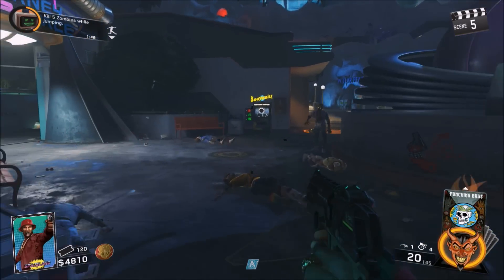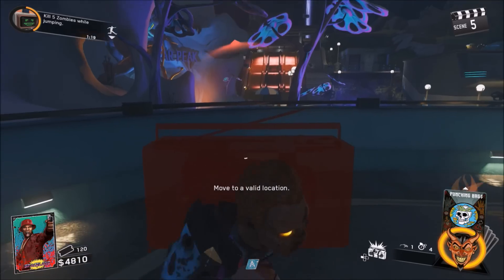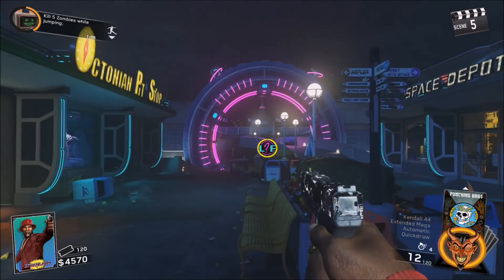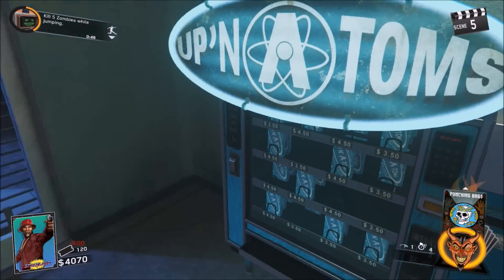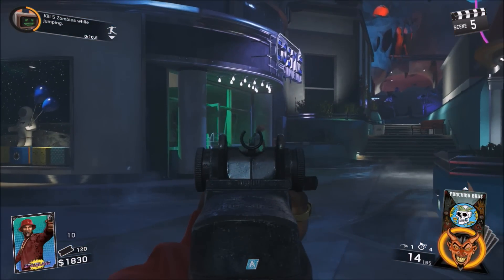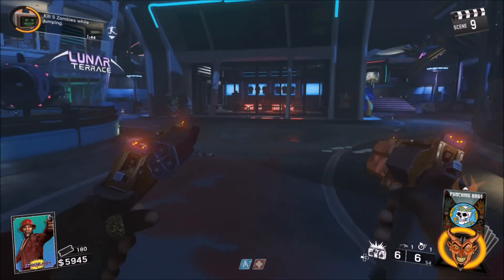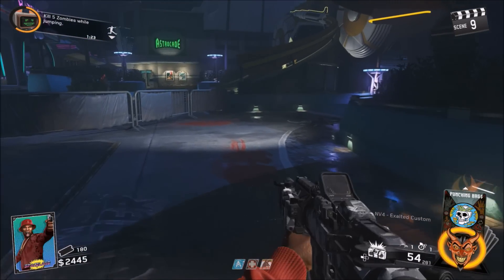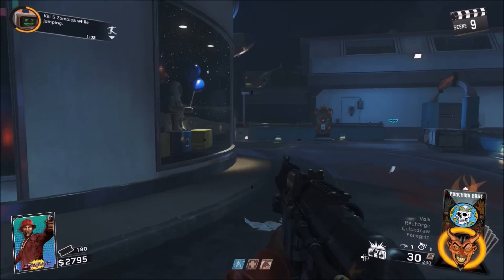Zombies In Spaceland Glitches - Permanent 3 Gun Glitch Without Mule Munchies & 4 Gun Glitch With It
Zombies In Spaceland -  Permanent 3 Gun Glitch Without Mule Munchies & 4 Gun Glitch With It

How to Guide; Get Any Trap From Machine Except The Window Trap.. Go Up To Baskett Ball Game & Pull Out Trap & Play Basket Ball At The Same Time.. Now Have A Zombie Down You.. Now Come Back From After Life & Grab Your Lost & Found.. When You Pick It Up Will Have No Guns Just Hands So Go Buy 3 Guns Then Mule Munchies & A 4rth Gun Enjoy

1.Vedde - Inside Us

Founders Of The Gun Glitch
CerealGlitchers

z CerealGlitchers